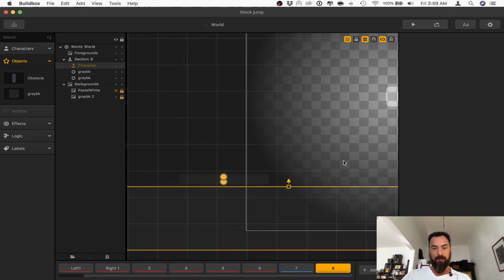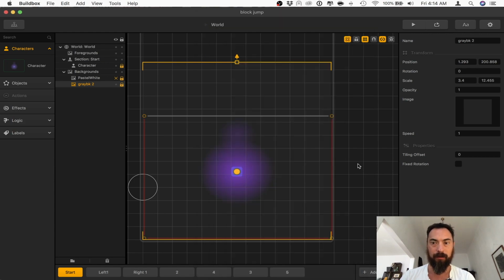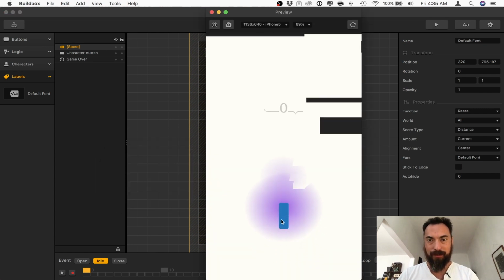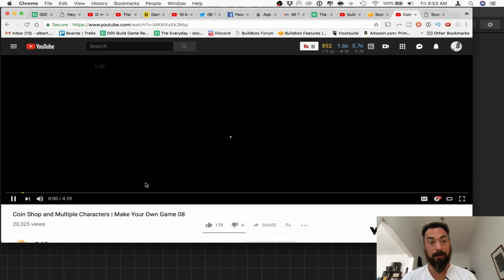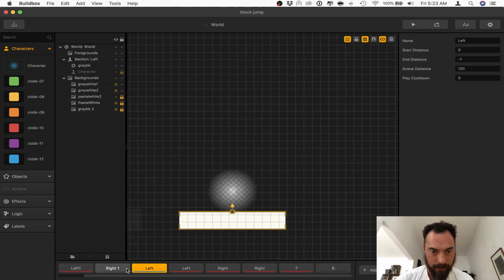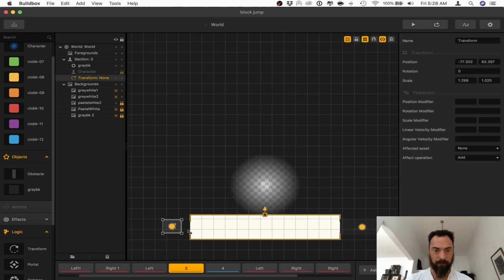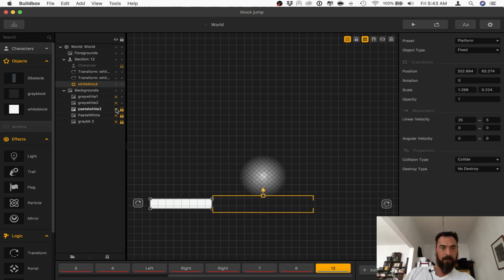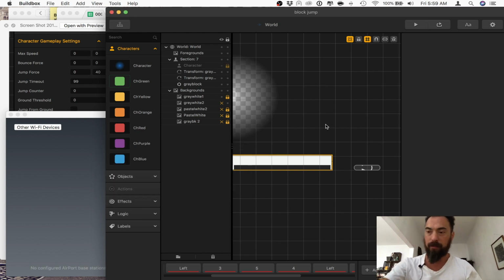Game Dev Log 016: Hitting Walls and Moving Forward with Buildbox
Buildbox Tutorials,  Games, Tips, Reviews/Game Play, is what my Channel is all about!  I play games, make games and everything in between.

I'm a minimalist with a backpack who travels all over the world making games, playing games and everything in between.  Everything in between is a lot including this YouTube Channel.  I've always wanted to design cool simplistic mobile app games so that's what I'm doing!  I'm learning Buildbox and the best way to learn is to play previous Buildbox Games...  and all top App Store games.  I pay attention to cool game mechanics and anything that catches my eye that I may use in my future games.